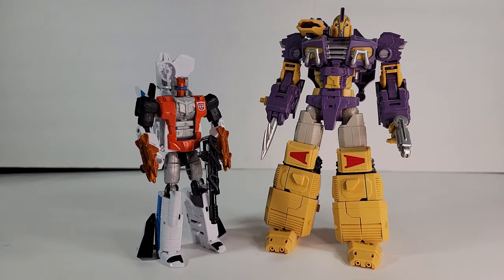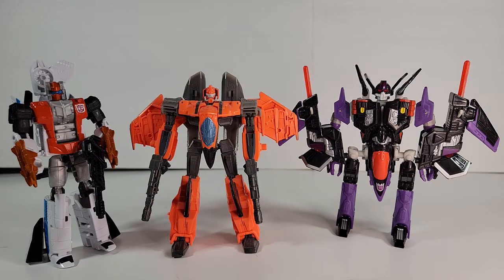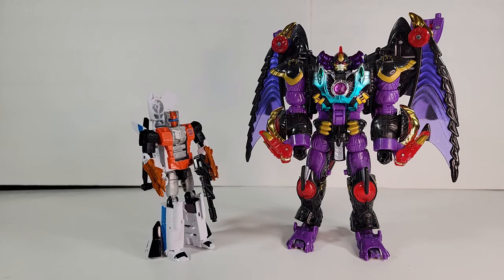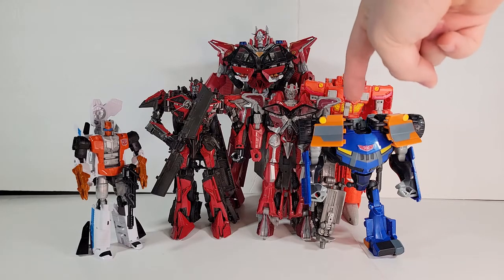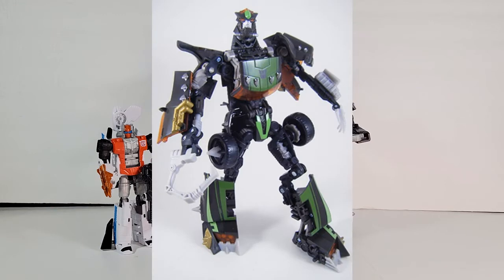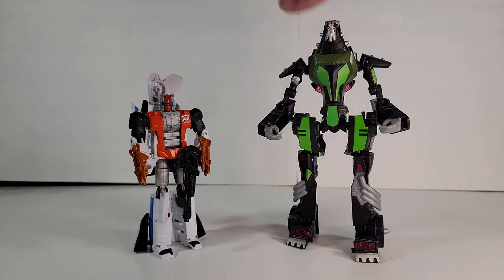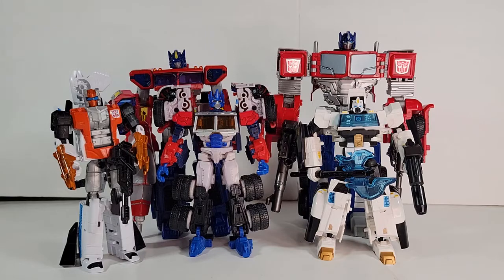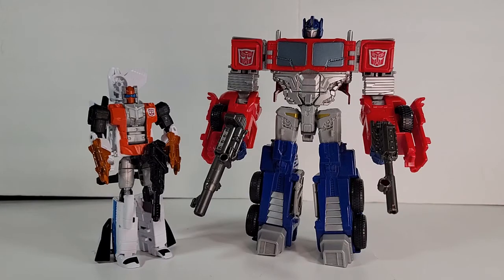AB Scale Project - IDW Villains!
In this episode we look the best CHUG representations for more IDW Villains: Turmoil, Jiaxus, Gigatron, Sentinel Prime, Lockdown, and Nova Prime!